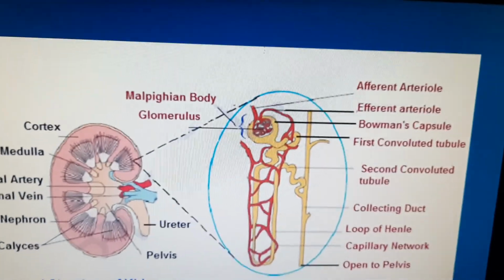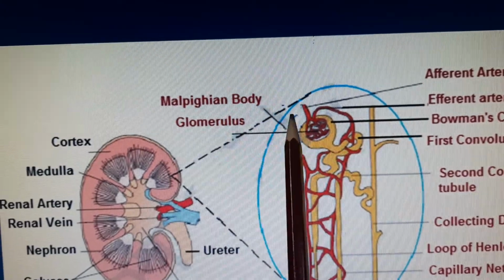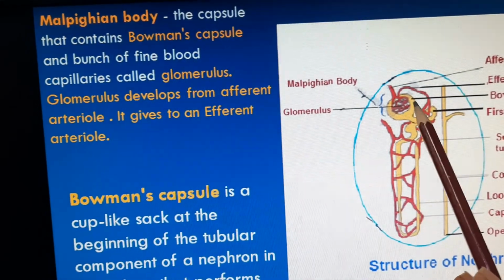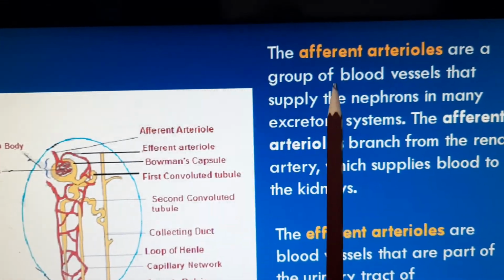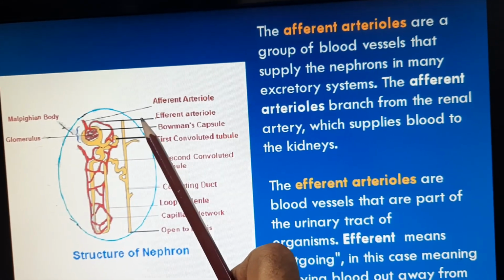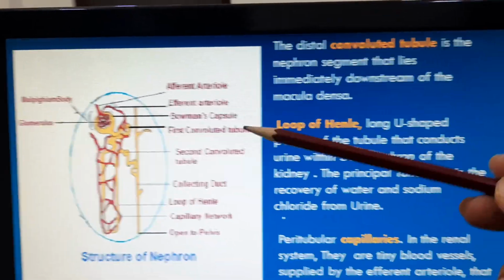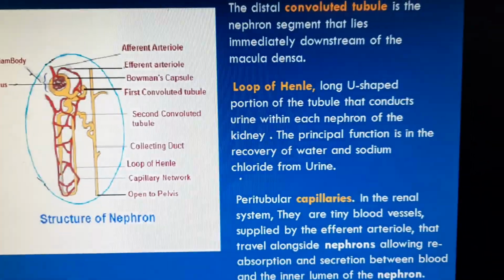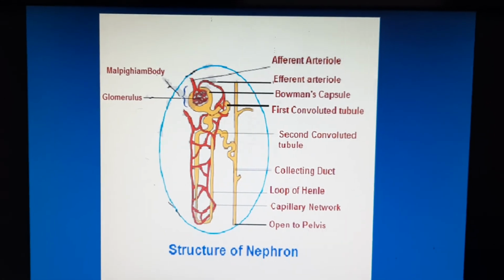Structure of Nephron : Diagram - SSC - X TS BOARD